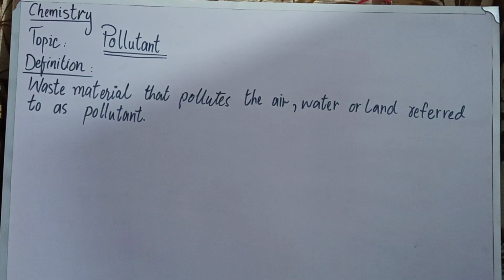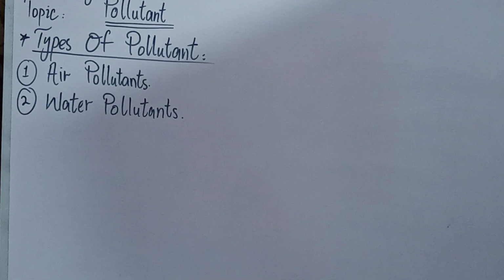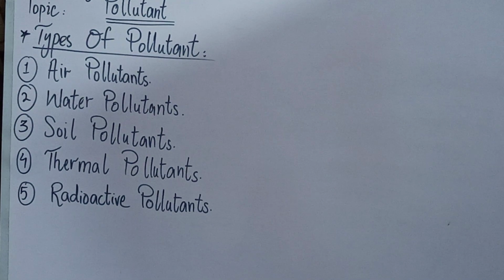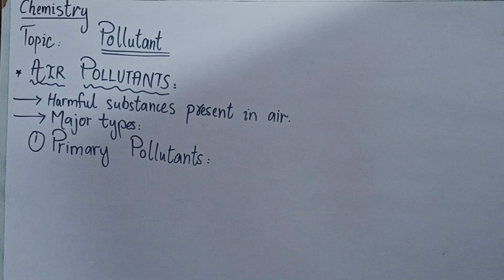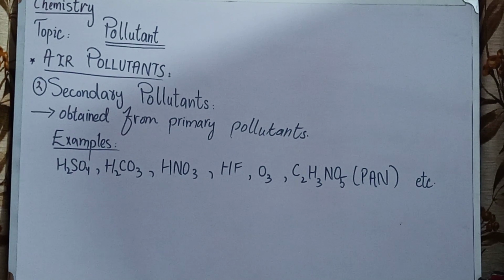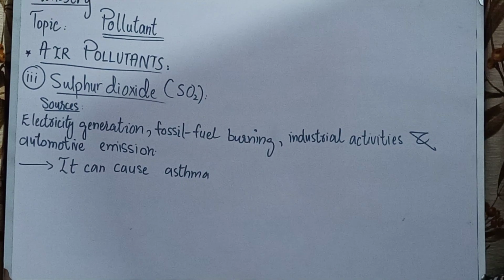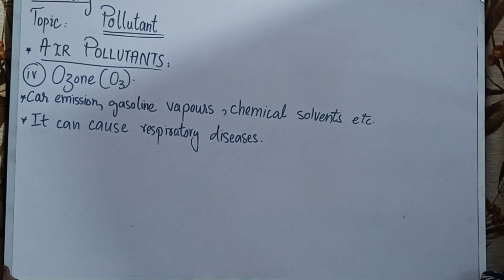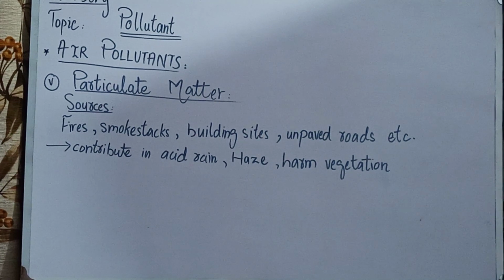Pollutants and it's types